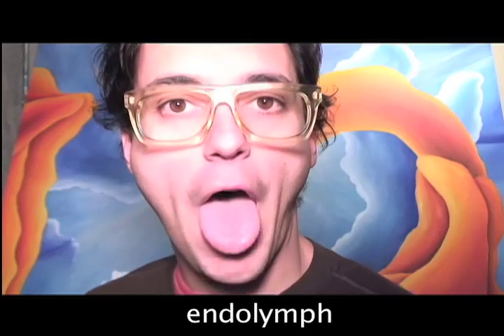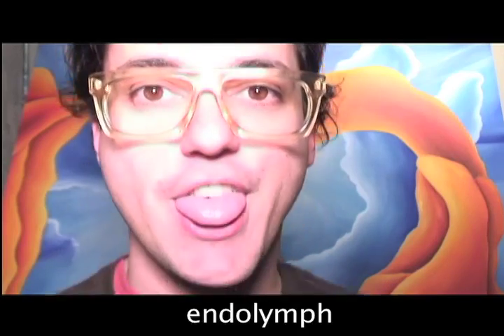Dr. Dizzy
What makes people dizzy?